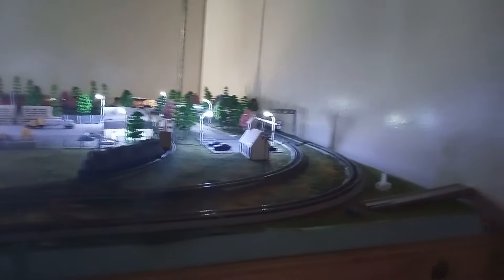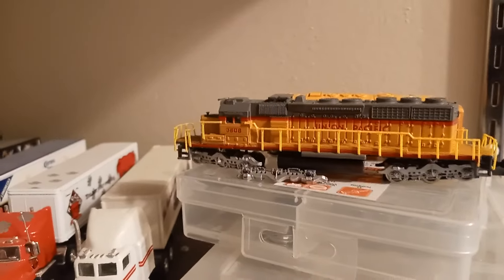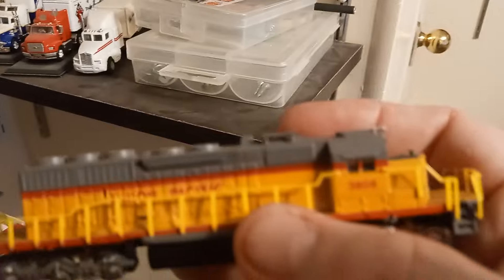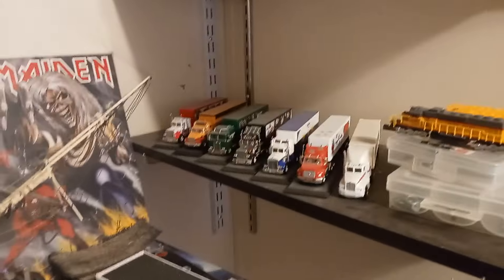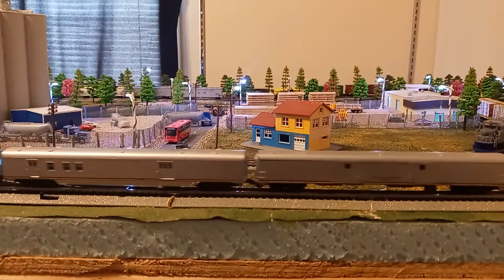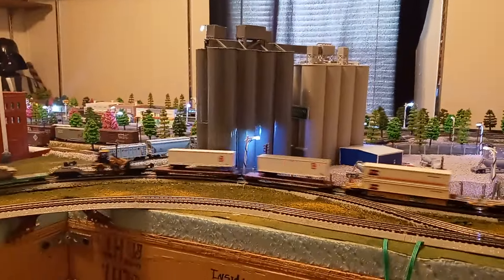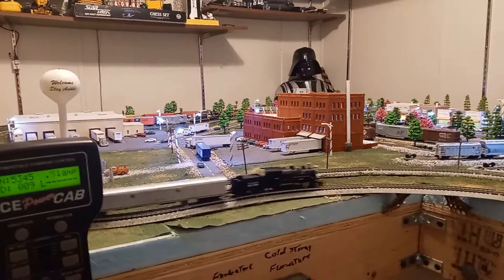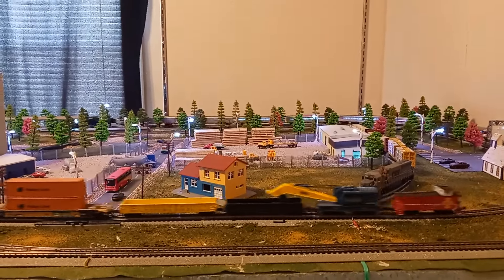Lighting my passenger cars, all finished.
my completed project.